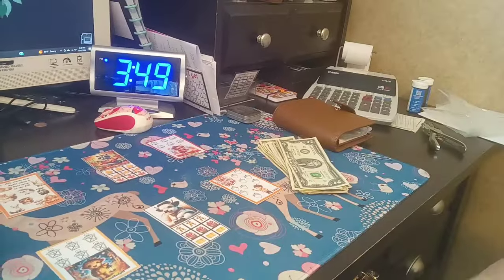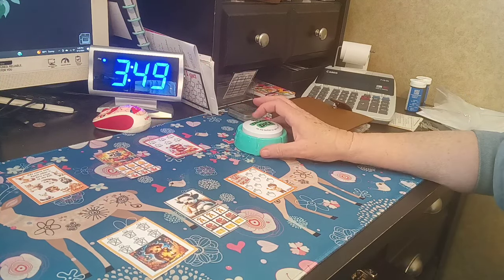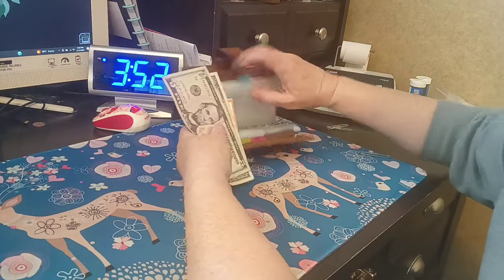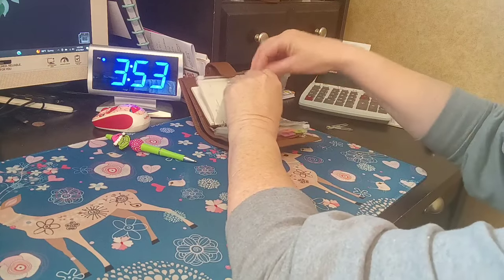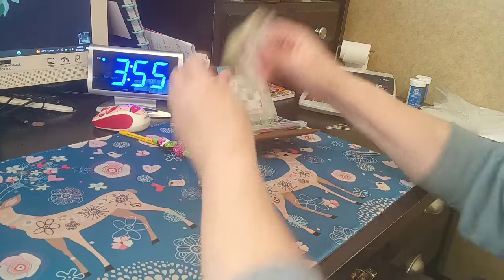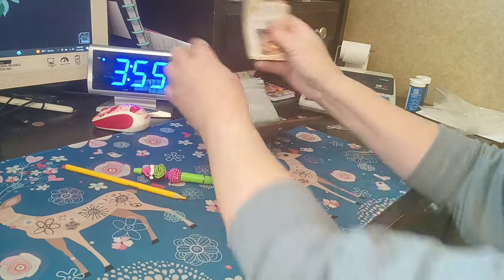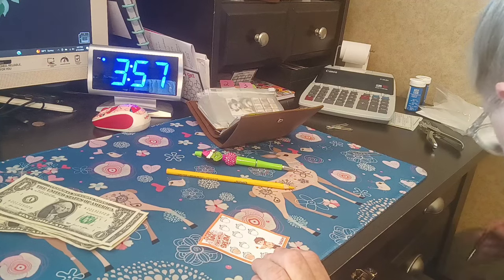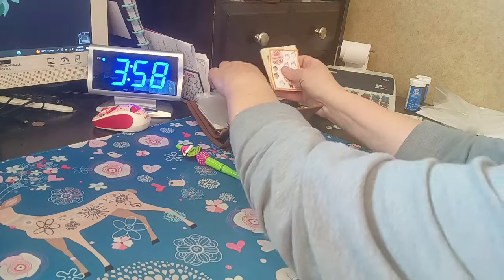August 12, 2024